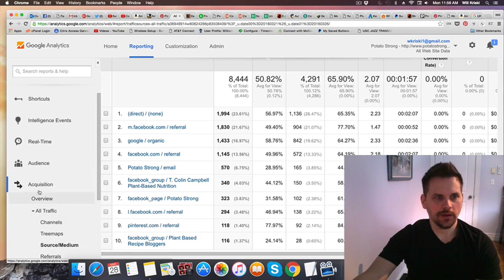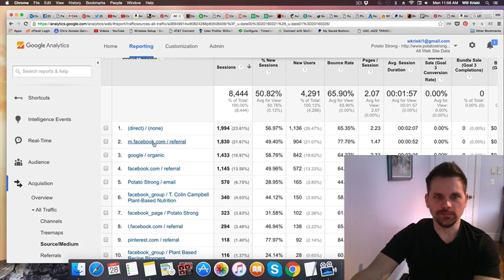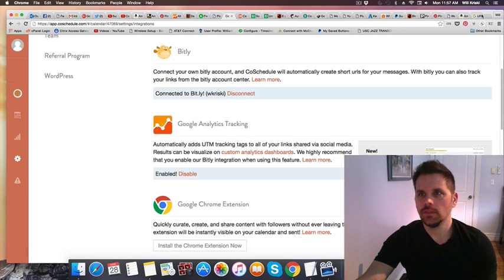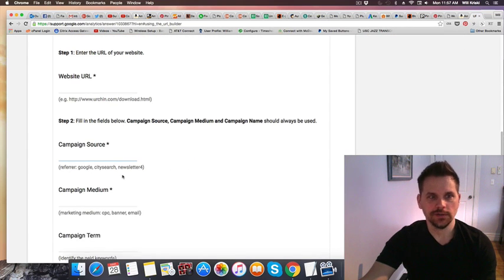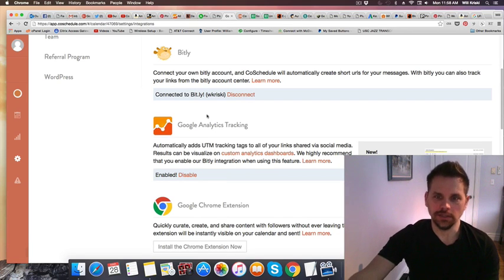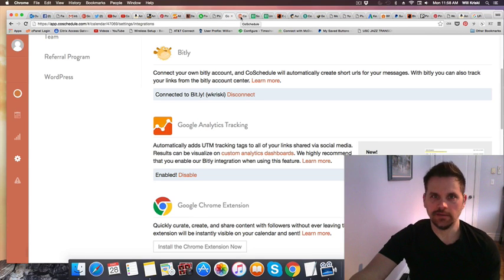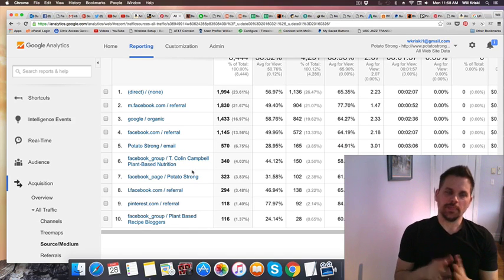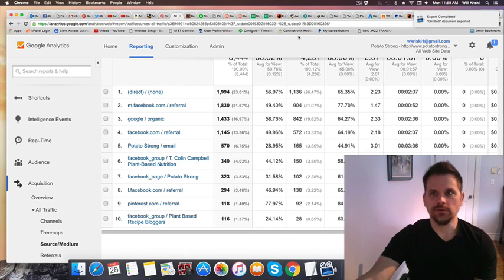Where Is Your Traffic Coming From? Google Analytics UTM tracking